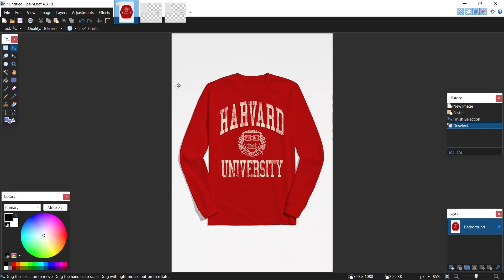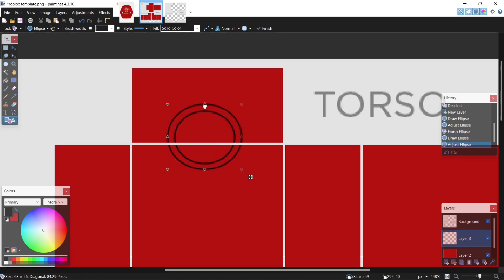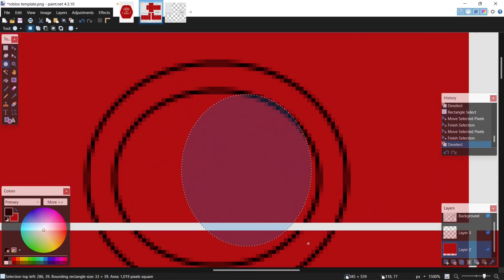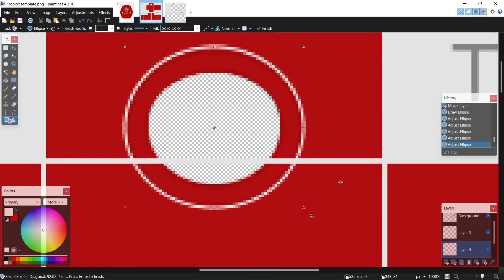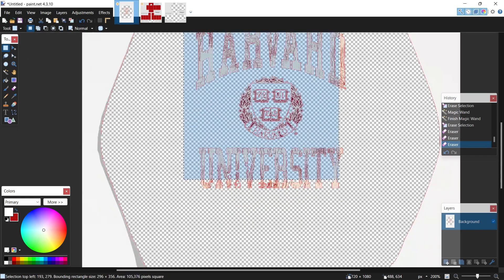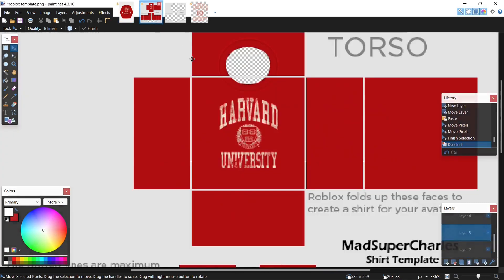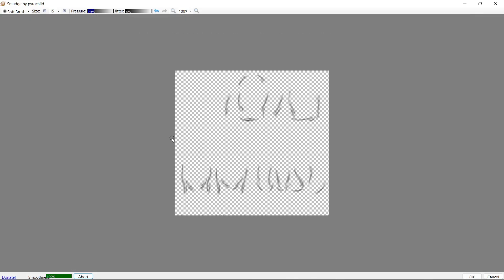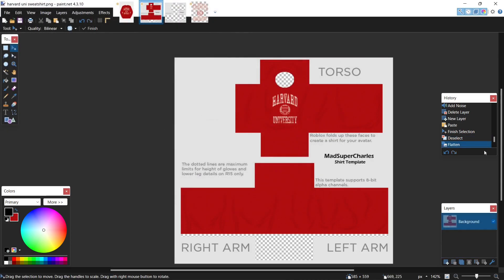How I make shirts in paint.net | ROBLOX Tutorial